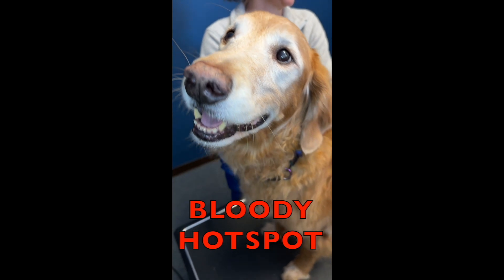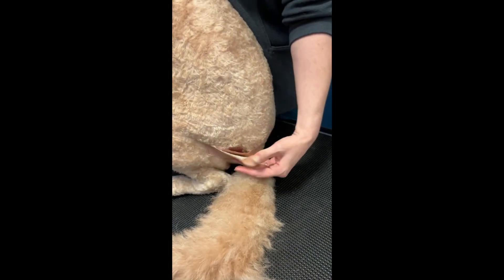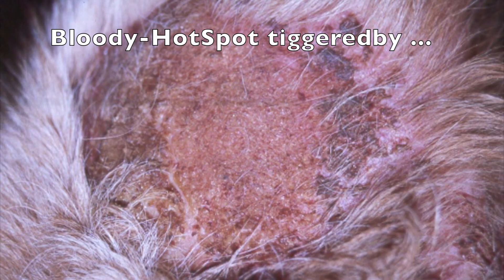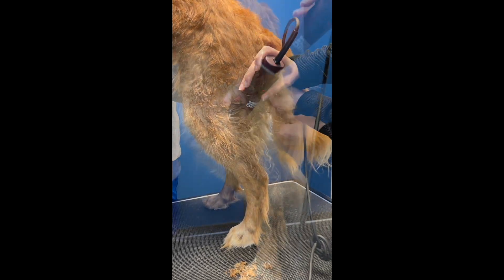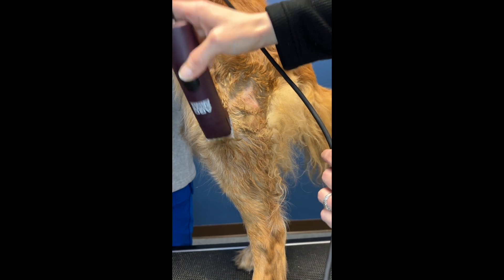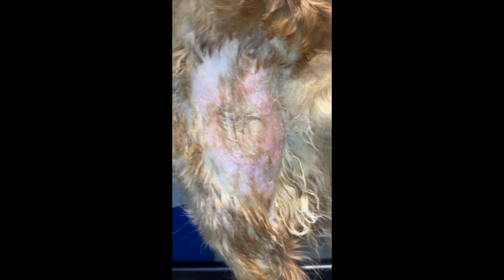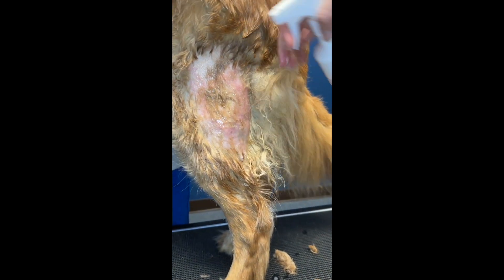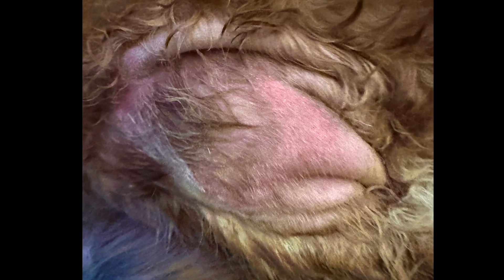BLOODY Hot Spots in dogs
= DocItchy will help YOU help YOUR pet. Treatments and products for the most common dog skin disorders.